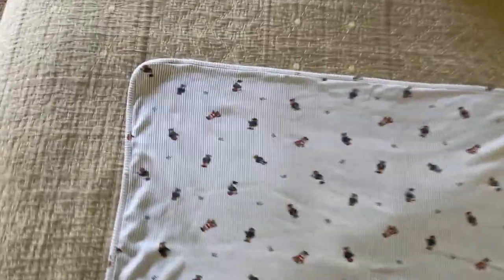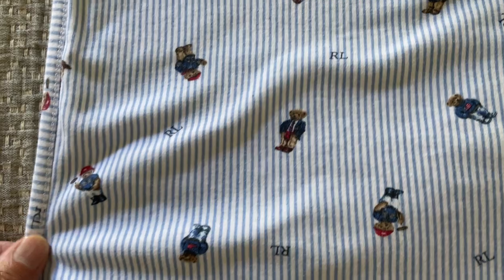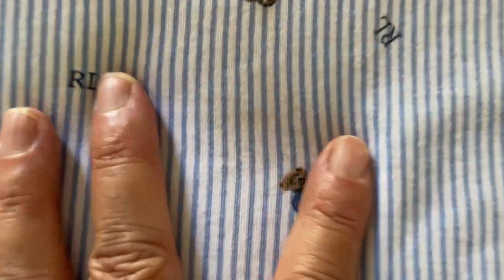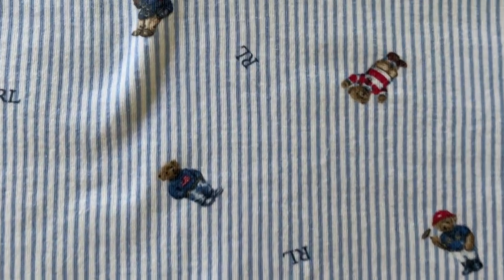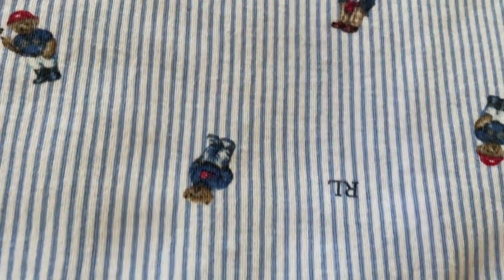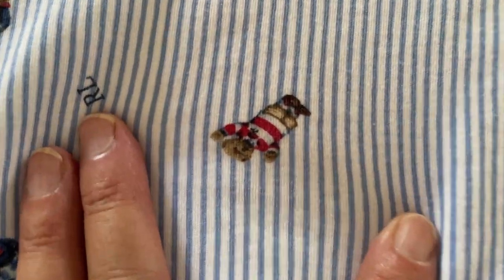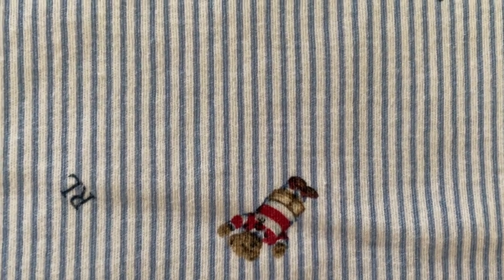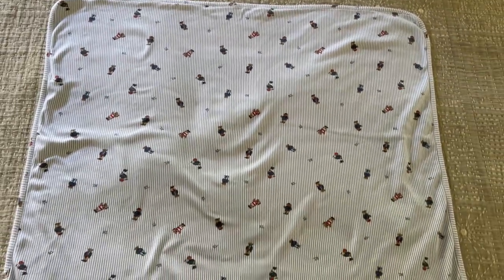Ralph Lauren Teddy Bear Blanket